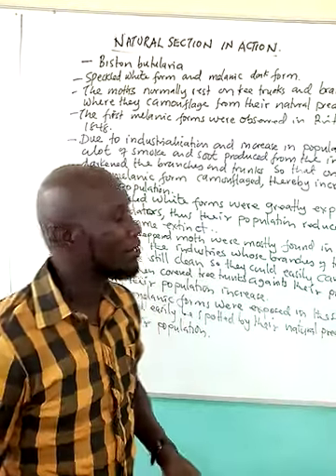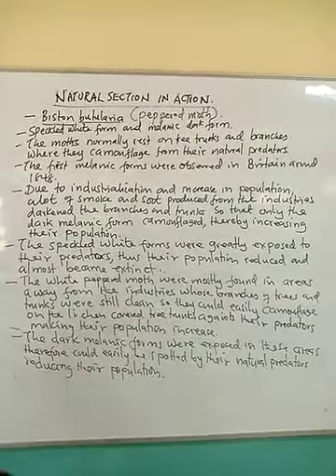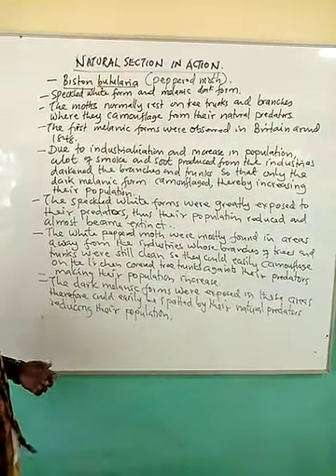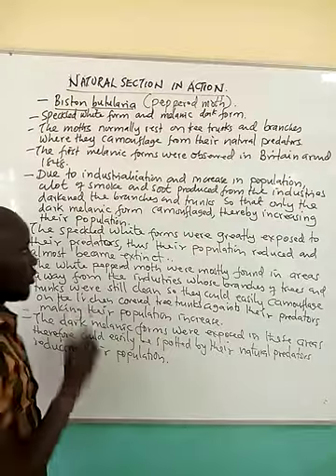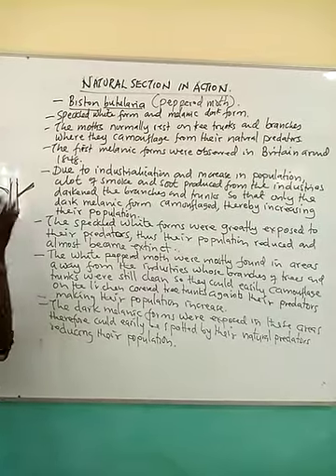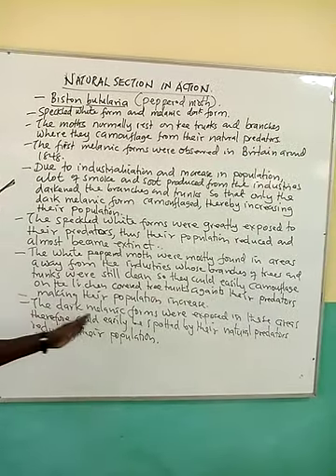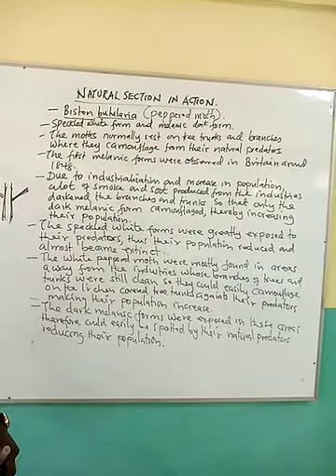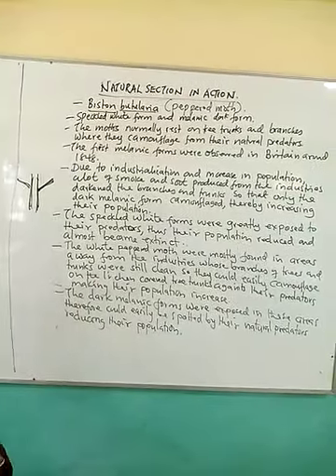BIOLOGY;TOPIC;NATURAL SELECTION IN ACTION; MR. MESHACK KODIKO